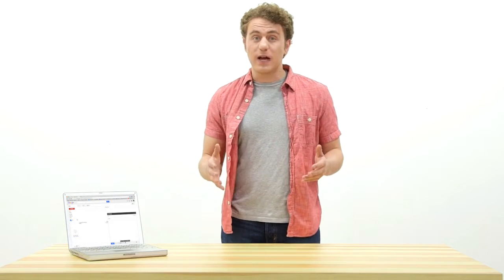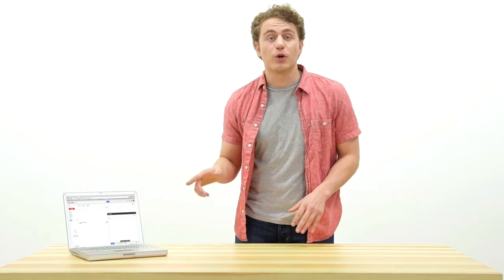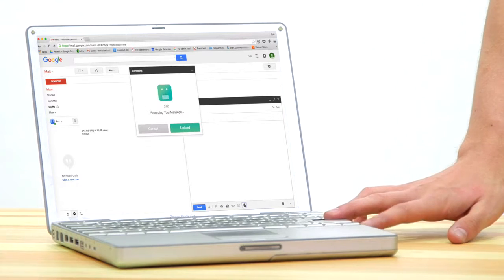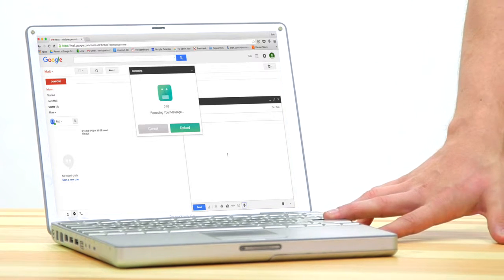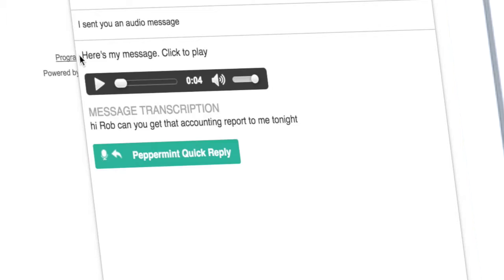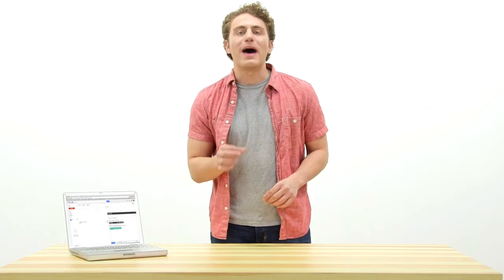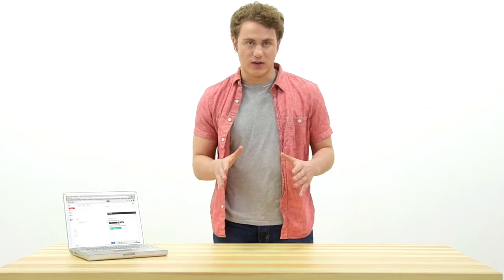Product Video PepperMint Chrome Ext